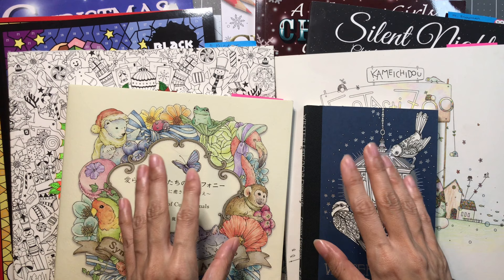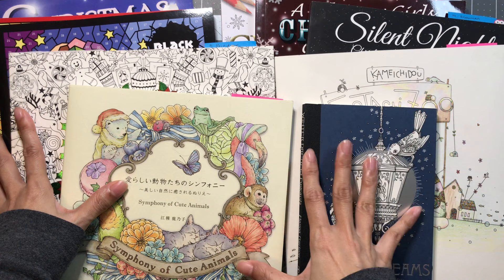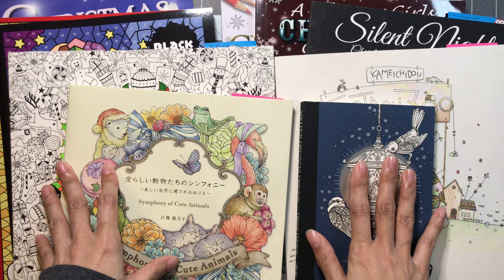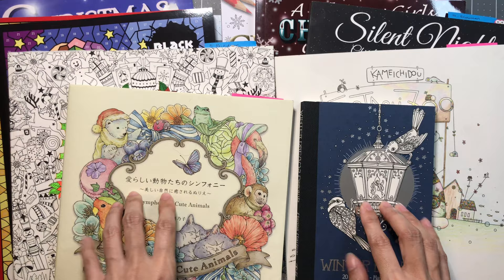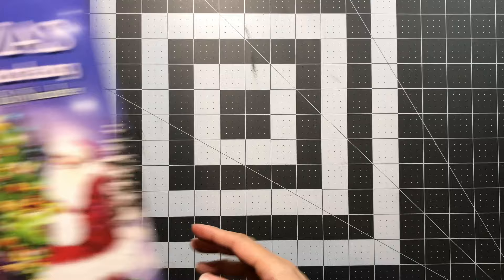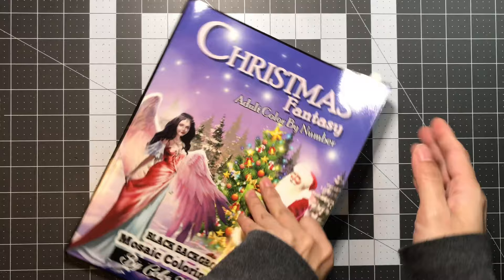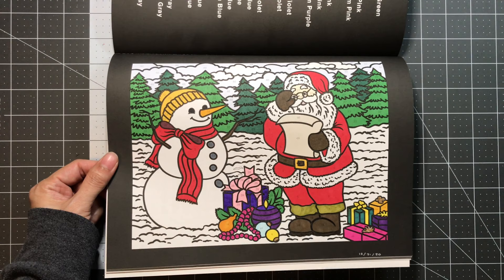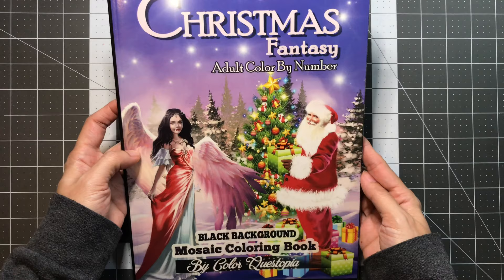Completed Adult Coloring Pages, Diamond Paintings and WIPs - December 2020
Hello and welcome to Lovella's Coloring! In this video, I share my completed adult colorings and diamond paintings, and WIPs I am currently working on. Thank you so much for stopping by and watching! Take care and happy colorings!!

Mentions:
IG: @ColorMeSpiffy, @sandraa944_colorfuldiary, & @ColorJourneyWithKelly

Books/Illustrations shown:
-Christmas Mosaic, Black Background by Sunlife Drawing
-Stained Glass CBN, Christmas by Sunlife Drawing
-Christmas Fantasy, Black Background by Color Questopia
-Winter Dreams by Hanna Karlzon
-A Whimsy Girls Christmas by Hannah Lynn
-Silent Night by Mardel Rubio
-Fantastic Zoo by Kameichidou
-Johanna's Christmas by Johanna Basford
-Symphony of Cute Animals by Kanoko Egusa
-Christmas Fun Festive Girls by Deborah Muller
-Creative Haven, Christmas CBN by George Toufexis
-The Night Voyage by Daria Song
-Mein Herbst Spaziergang by Rita Berman
-Alice in Wonderland by Jasmine Becket Griffith